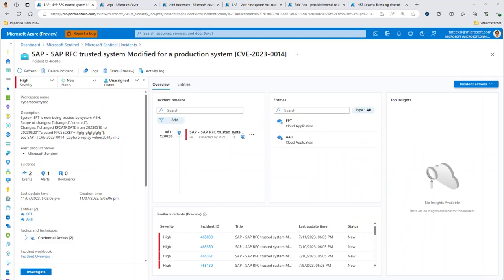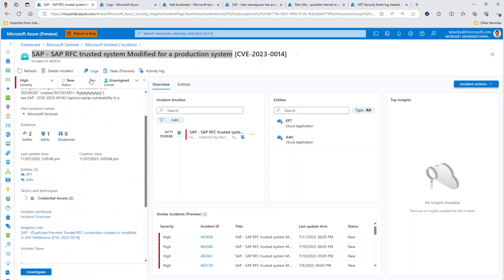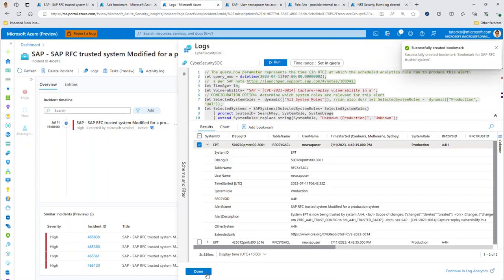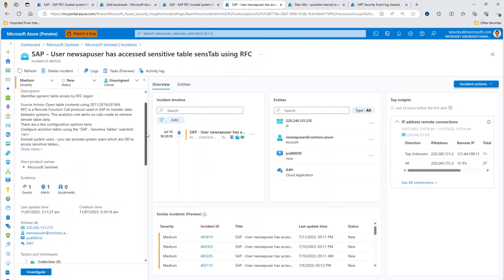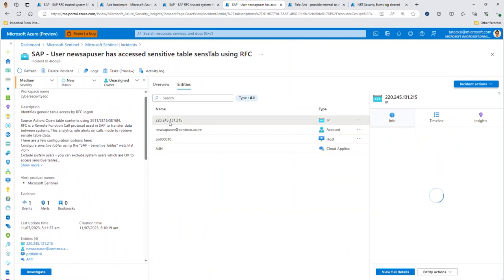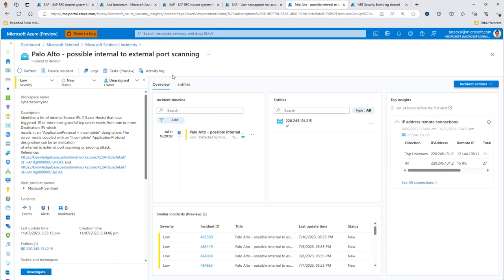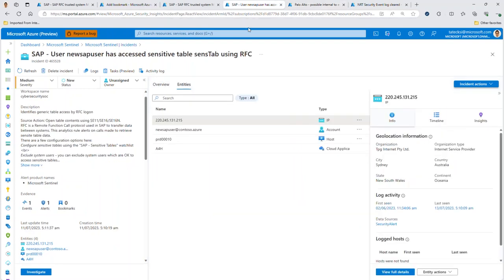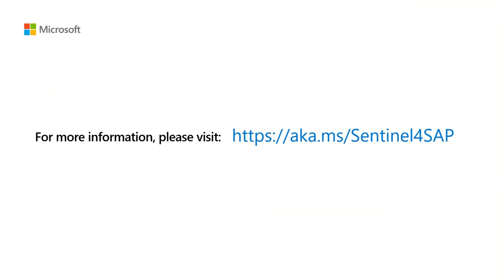Sentinel's Role in Unraveling SAP to Network Incident Use Cases: A Comprehensive Exploration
Witness the unfolding of a SAP environment breach as a user with a weak password unknowingly grants unauthorized access. Explore the attacker's journey from initial entry to lateral movement within the SAP landscape. Discover how sensitive files containing valuable information are compromised, and gain insights into the victim's network and environment. Join us as we delve into successful attacks on other systems and the subsequent cover-up through the deletion of security event logs. This gripping scenario sheds light on the importance of robust security measures and user vigilance in safeguarding SAP environments.